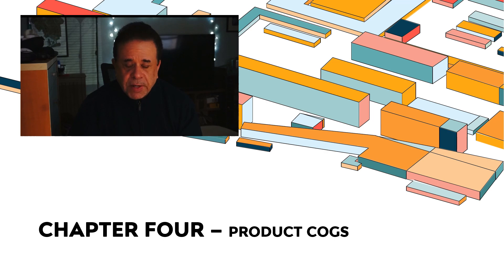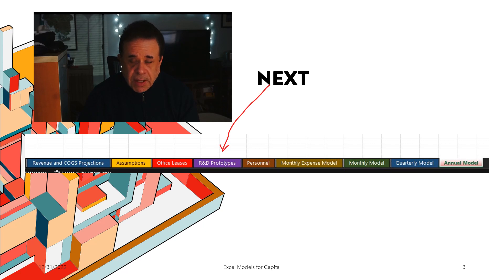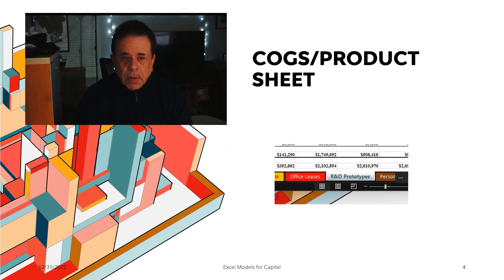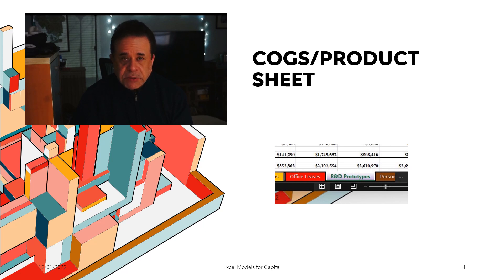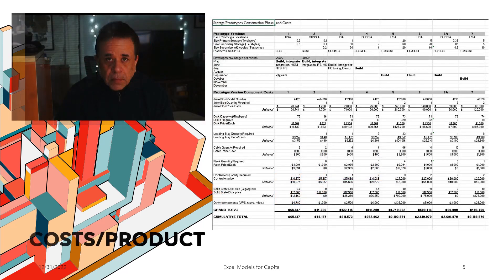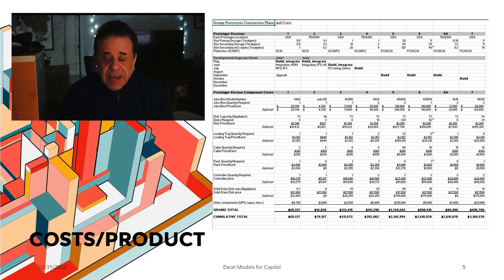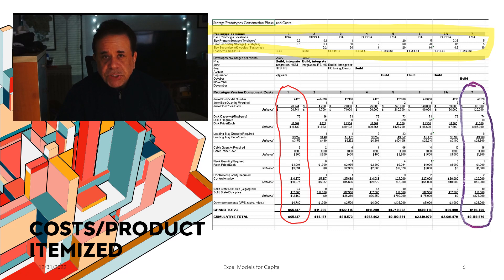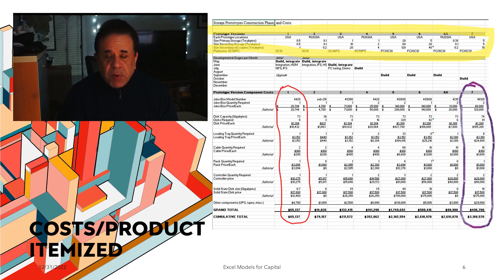MAKING Excel MODELS for Investors Chapter 4, COGS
Building the COGS sheet in order to calculate later the Gross Margin